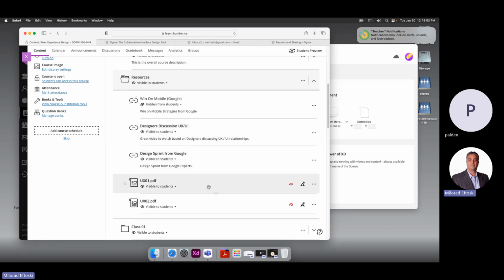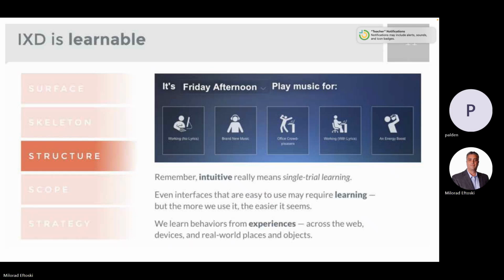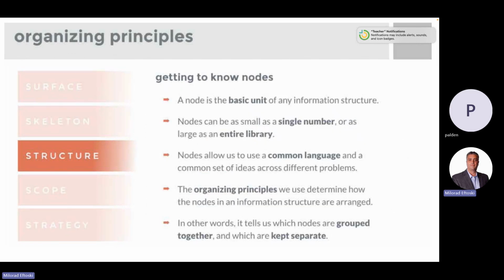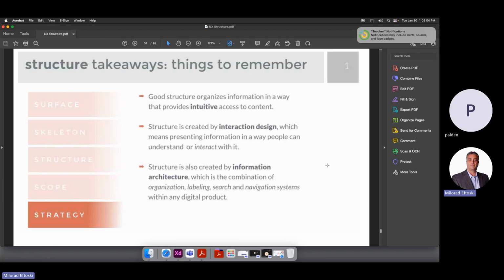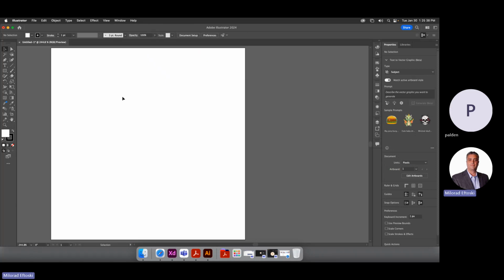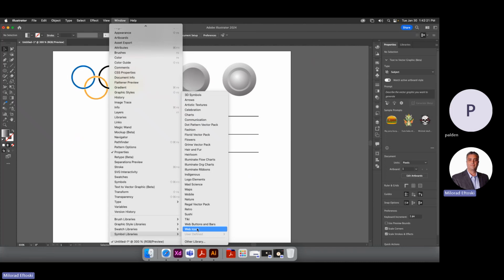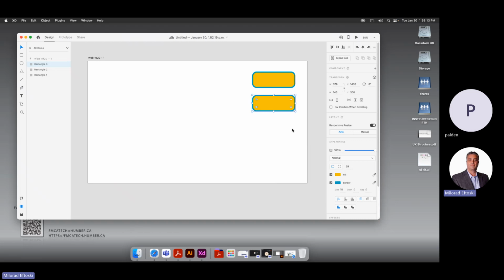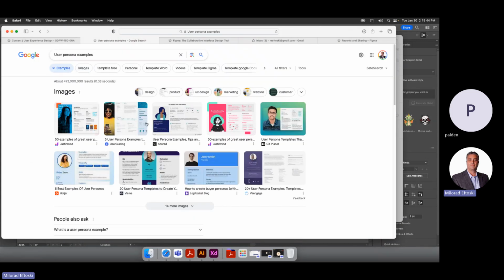Week 4 UX / UI Design Adobe XD Humber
@KreativeTutorialz UX / UI Design Figma Adobe XD Humber